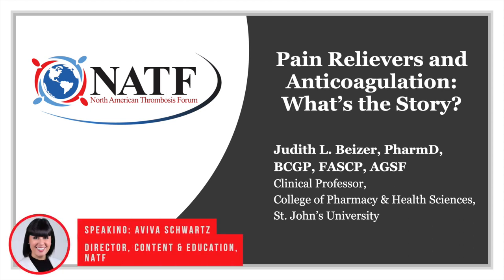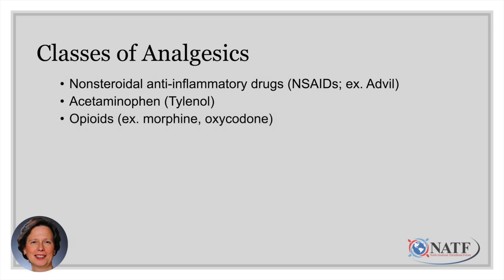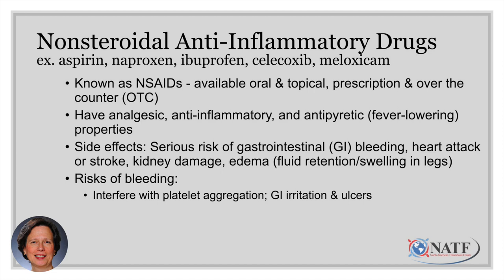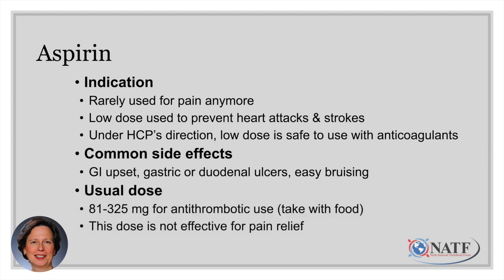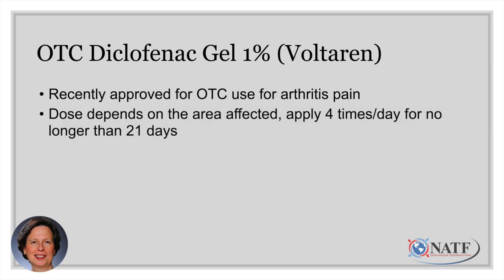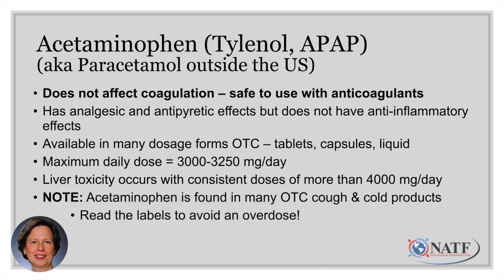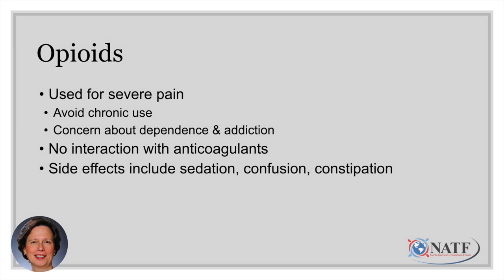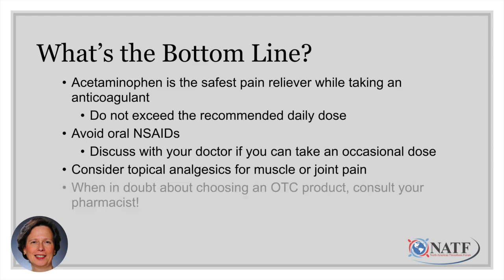Pain Relievers and Anticoagulation: What's the Story?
Dr. Judith Beizer, a tenured Clinical Professor at St. John’s University College of Pharmacy and Health Sciences in Queens, NY and pharmacist, joins the Patient Pulse to discuss how to safely use pain-relieving medication while taking an anticoagulant (blood thinner).